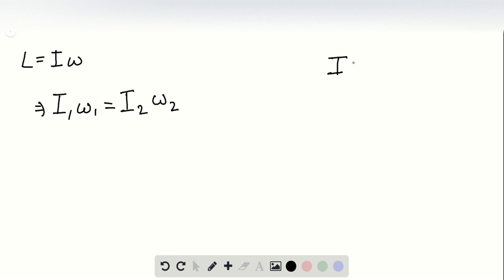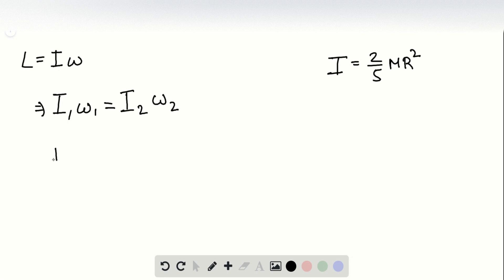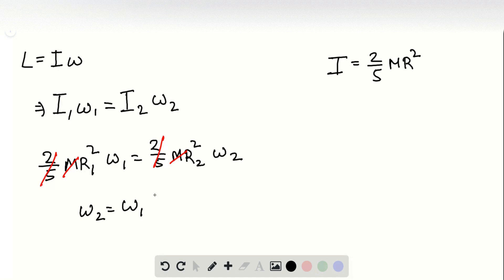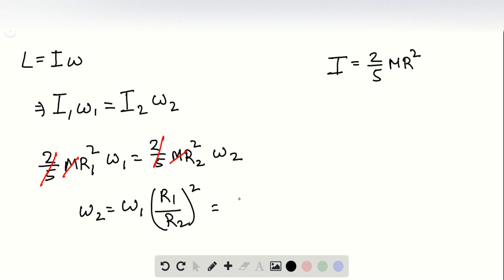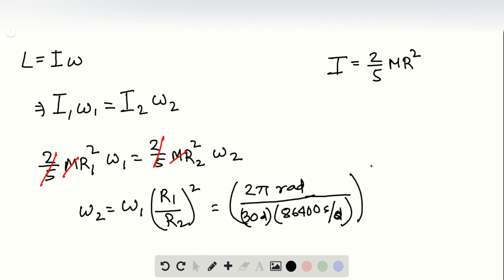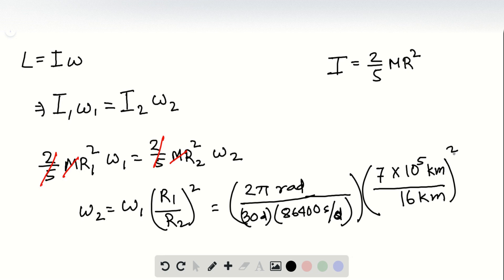Under some circumstances, a star can collapse into an extremely dense object made mostly of neutrons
Under some circumstances, a star can collapse into an extremely dense object made mostly of neutrons and called a . The density of a neutron star is roughly 10 times as great as that of ordinary solid matter. Suppose we represent the star as a uniform, solid, rigid sphere, both before and after the collapse. The star's initial radius was 7.0 km (comparable to our sun); its final radius is 16 km. If the original star rotated once in 30 days, find the angular speed of the neutron star.